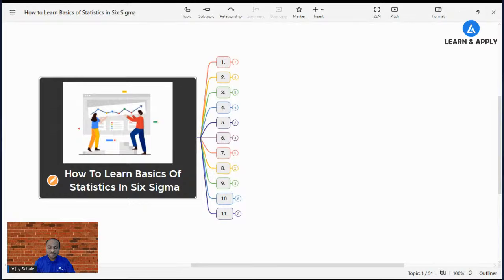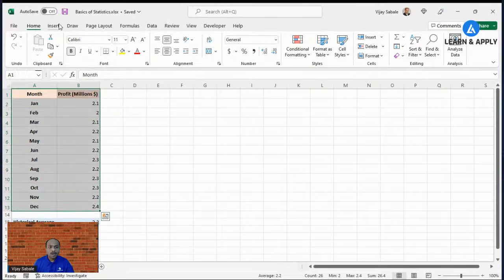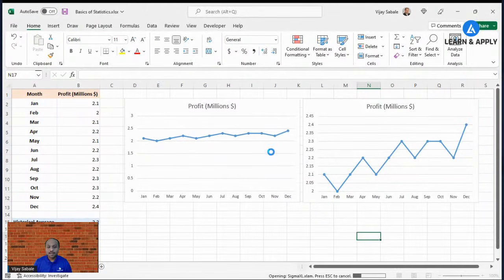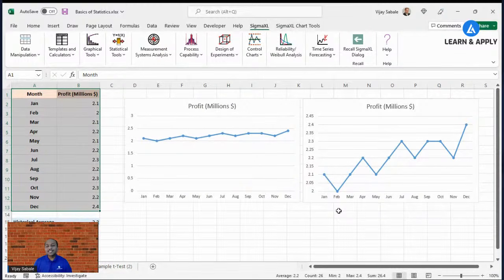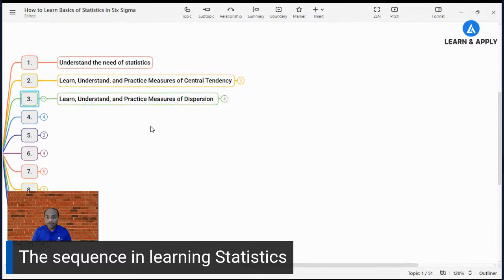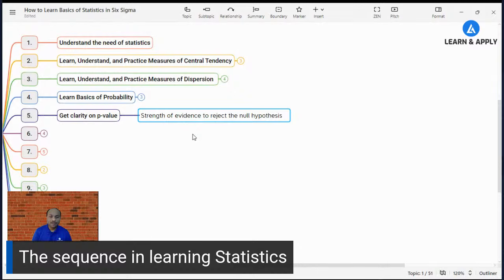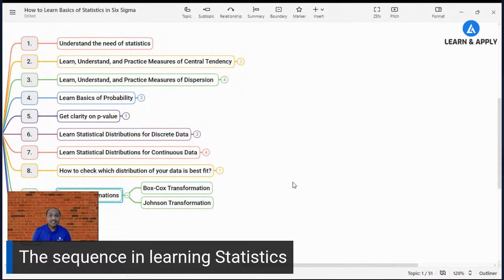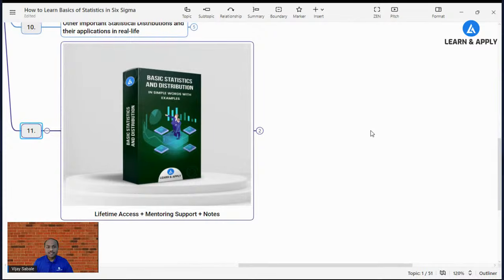How To Learn Basics Of Statistics For Six Sigma?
Hello Friends,
Understanding the basics of statistics is critical to finding the correct solution to the problem.

📲 You can also schedule a FREE call with me using my appointment system

An understanding of statistics makes you confident in the decision-making process, but you need to remember that there must not be paralysis by analysis.

Please attend this LIVE event, and get answers to your questions about selecting and learning the basics of statistics.

0:00 Introduction of Statistics
1:08 Need of Statistics (Why to learn Statistics?)
9:41 The sequence in learning Statistics most effectively and practically
18:29 How to learn the basics of statistics for Six Sigma?